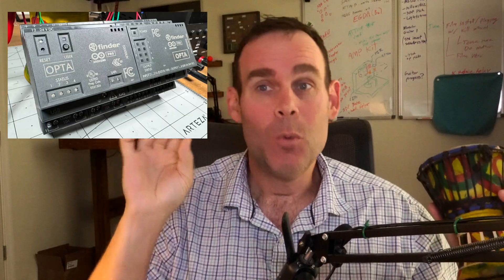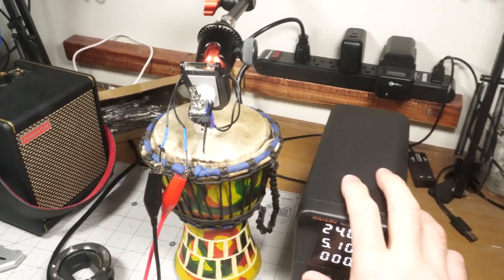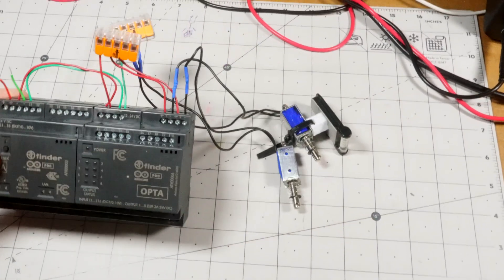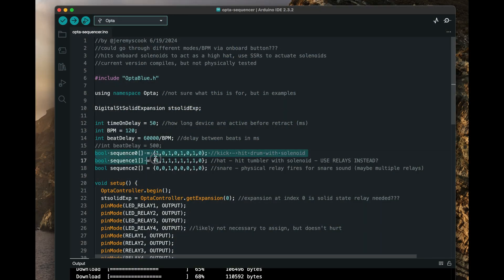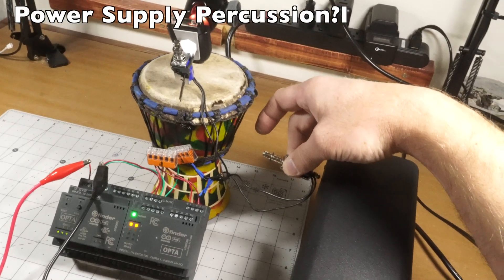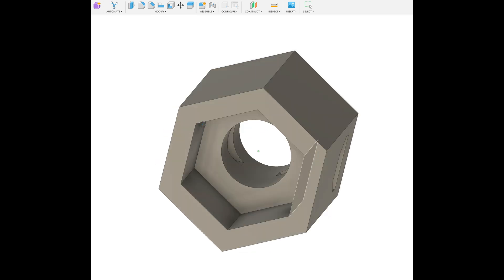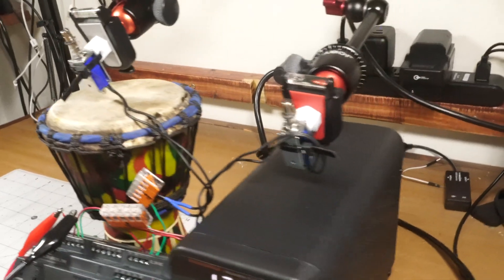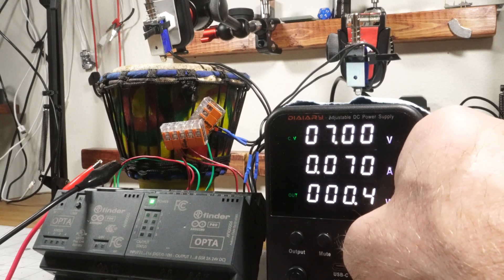Arduino Opta PLC Robot Drum Machine [D1608S Expansion Module]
Arduino Opta PLC robot drum machine uses internal relays as "high hat" and drives external solenoids with D1608S expansion module solid-state relays  to beat drum and power supply for additional percussion.

ToC:

0:00: Intro
0:24: Early experimentation/wiring/code
1:09: 3D-printed Solenoid mount (press fit/CNA glue)
2:35: Drum kit is alive!
3:20: Robot percussion/human guitar jam session

What's heard isn't exactly a 4 to the floor drum beat per an early misunderstanding, but the actual code should be that sequence. I'm a better engineer than musician.